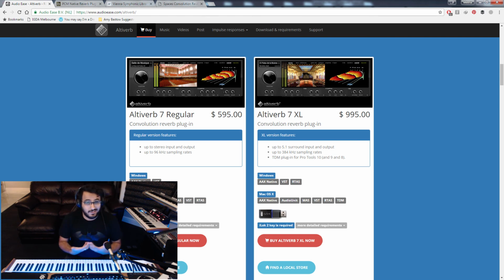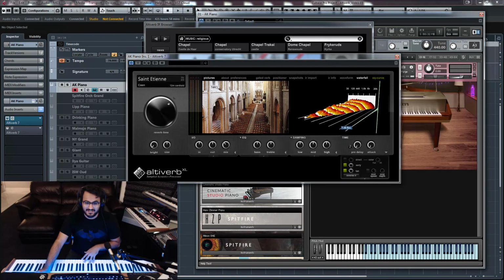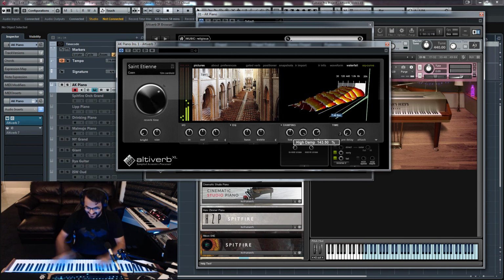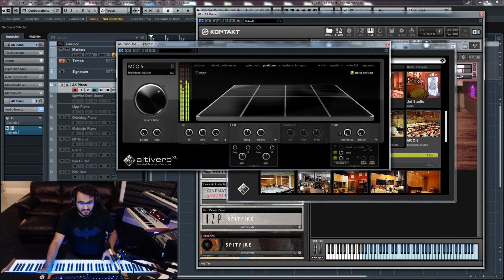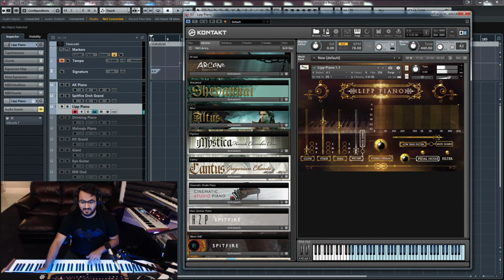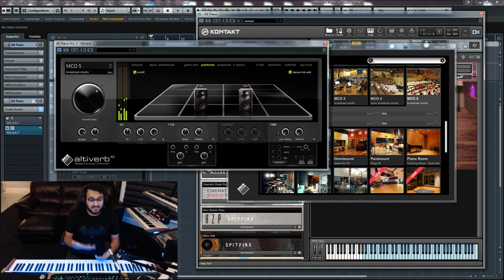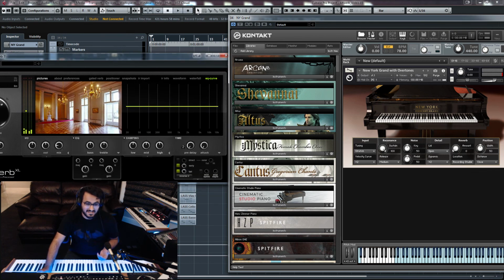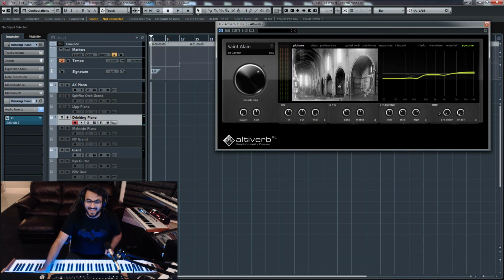STUDIO SPACE : Altiverb Fun with Virtual Pianos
In the first episode of Studio Space, we have a look at the world of Altiverb in the realm of virtual instruments. Part 1 explores way too many piano libraries, and Part 2 delves into plucked strings, orchestra, and choir.